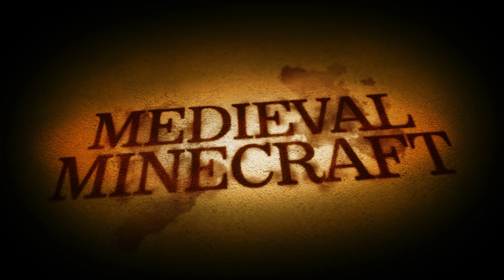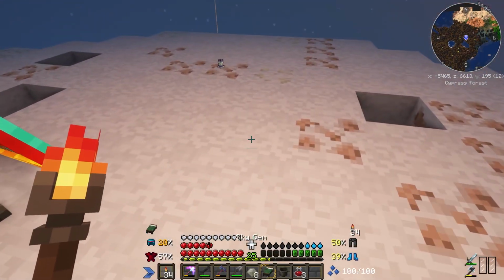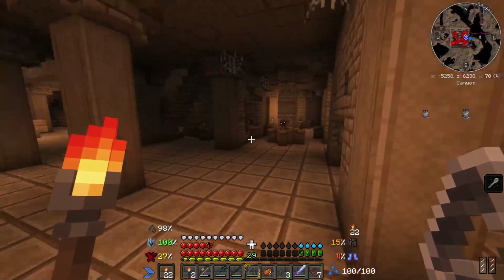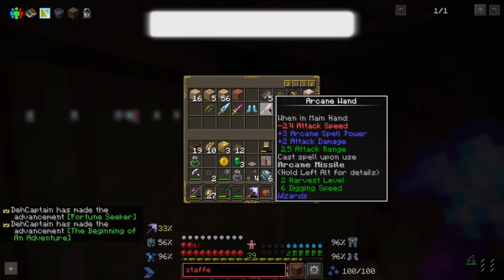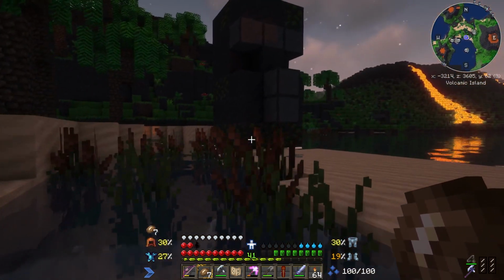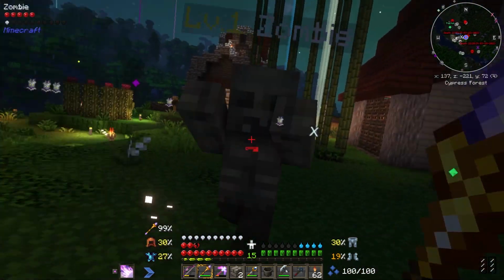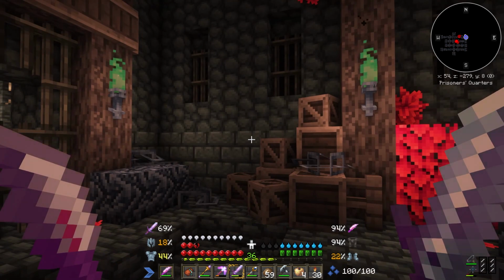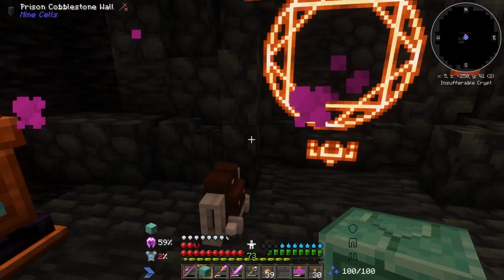Tombs and Deadcells - MEDIEVAL MINECRAFT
Medieval Minecraft is a modpack that adds a variety of creatures, dungeons, bosses, weapons, magic and quests to the game! Themed around medieval and fantasy settings, this modpack rekindled my love for the game of MINECRAFT so we dive into this new adventure together!

While attempting to transport a flying mount back home we delve into multiple pyramids, tombs and dimensional dungeons! Lets conquer the Minecells dimension!

That Weird Gaming Crew is Kamf, Kaveman and Pathfinder. Three weirdos with a love of comedy and gaming.

ulti is a great product and it also supports us when you use our link

3 Views - Mar 22, 2024

Sub Goal
74% . 373/500

Recent Sub
Svanya Mx

00:00 - Intro
00:54 - Jungle Temple
03:00 - Tomb Raiding
08:15 - On the Seas
10:24 - Isle Del Fuego
11:26 - into the Minecells
14:18 - Insufferable Prison
16:19 - Outro